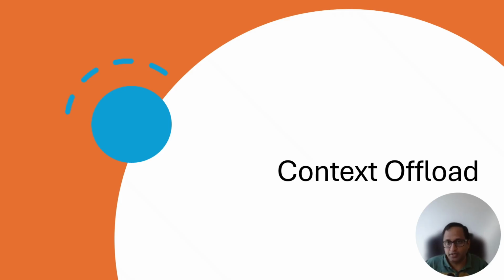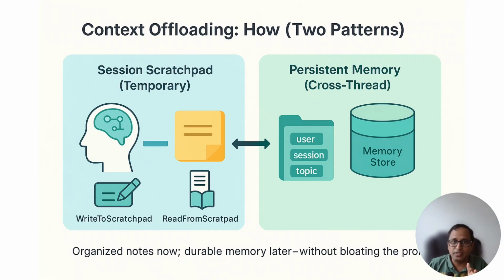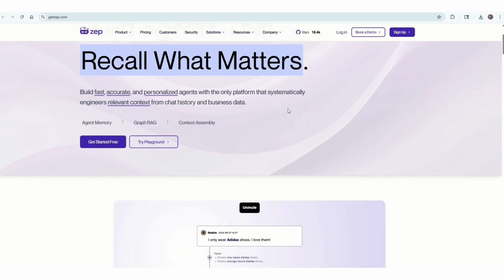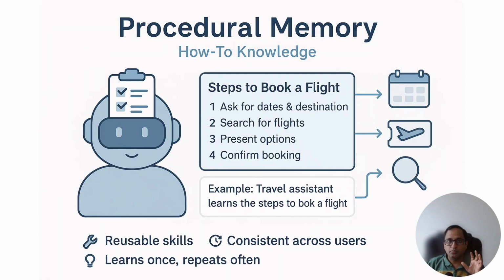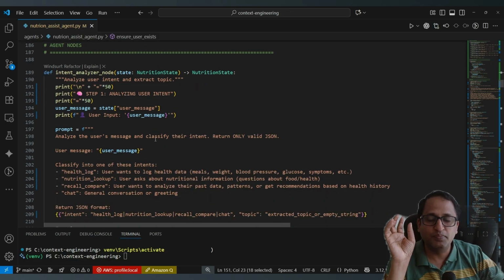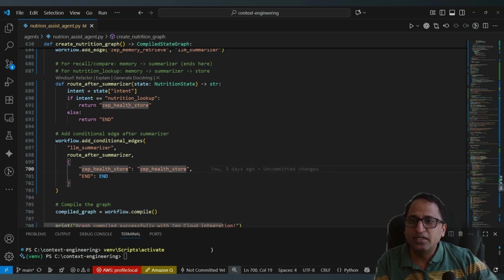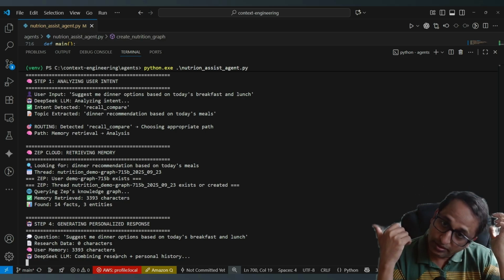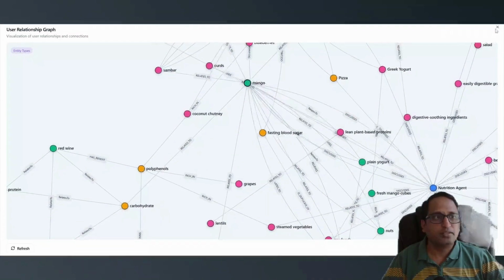Context Engineering Part 4 Context Offload